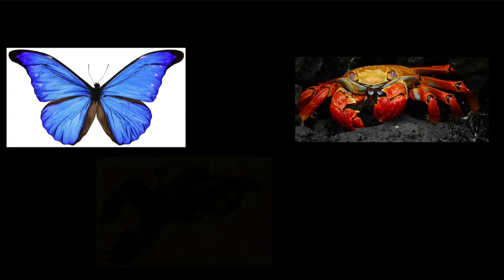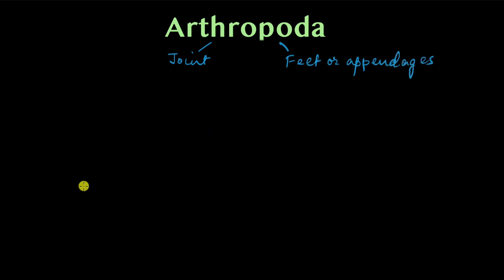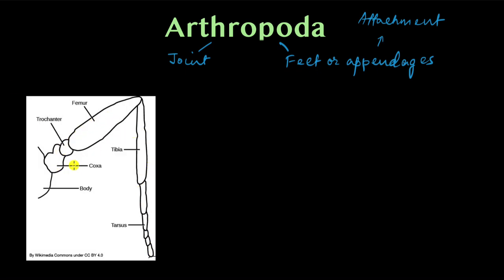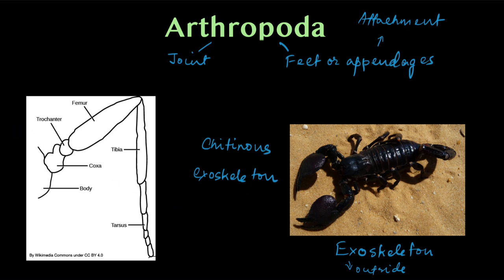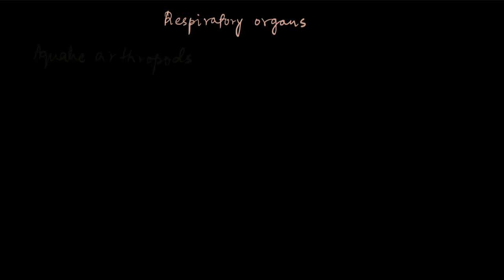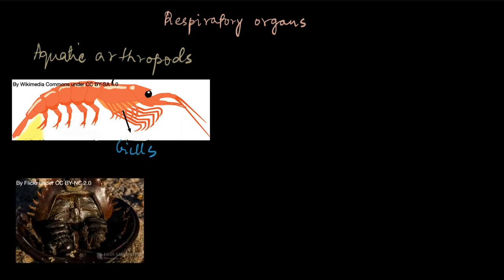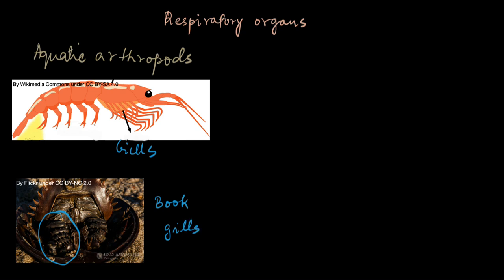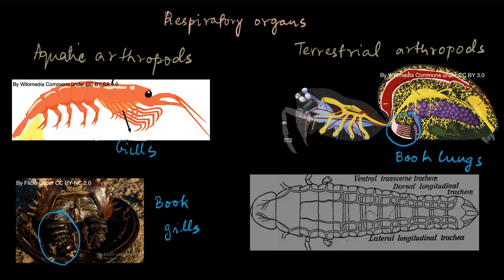Phylum Arthropoda - part 1 | Animal kingdom | Biology | Khan Academy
Let's look at the general characteristics and the respiratory organs of the members of the phylum Arthropoda.

00:00 Introduction
00:22 General characteristics
02:59 Respiratory organs

Master the concept of "Lower animals" through practice exercises and videos